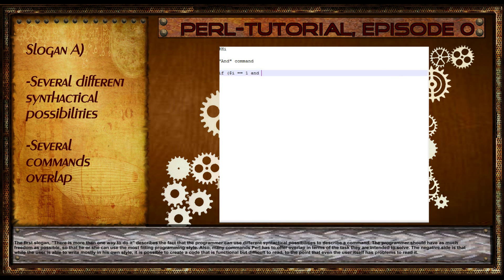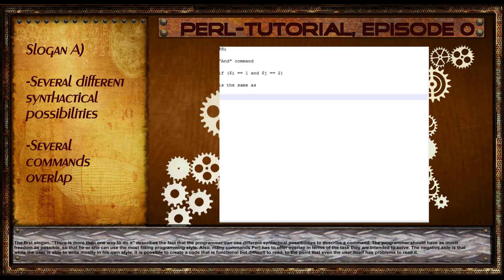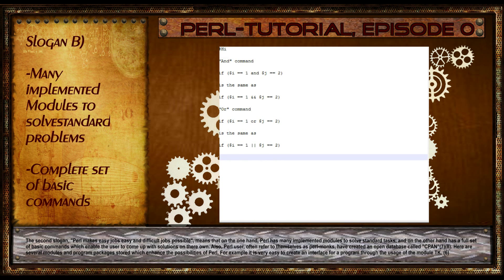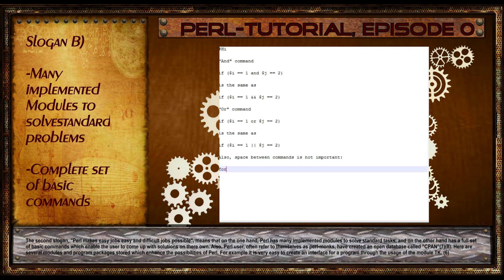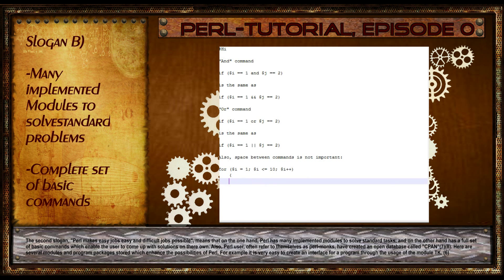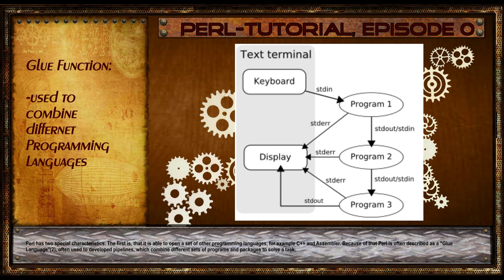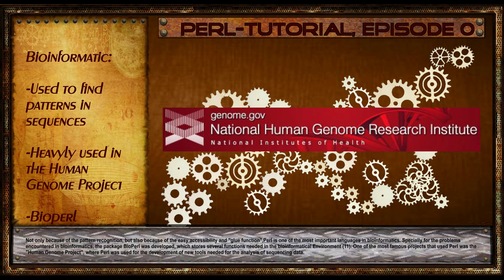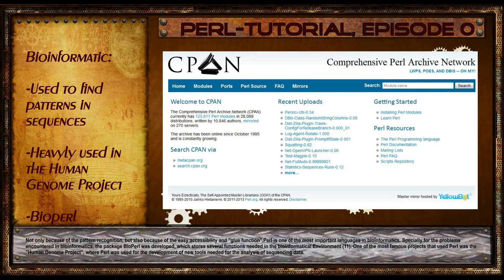Perl-Tutorial, Episode 0: What is Perl?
This is a Perl-Tutorial aimed at people who aren't used to perl

Episode 0: This Episode gives a brief overview about what perl is, who developed it and in which applications and research fields it is used

Sources:
1) Bioinformatics A Practical Guide to the Analysis of Genes
   and Proteins, Andreas D. Baxevanis, B.F. Francis Quellette
2) Online Encyclopedia of Genetics, Genomics,
   Proteomics and Bioinformatics, R. Hannes Niedner,
   T. Murlidharan Nair, Michael Gribskov
7) Programming Perl, Third Edition Larry Wall, Tom Christiansen,
   Jon Orwant
9) Mastering Regular Expressions, Jeffrey E.F.Friedl
10) Fighting Spam for Dummies, John R. Levine,
   Margaret Levine Young, Ray Everett-Church
11) The Bioperl Toolkit: Perl Modules for the Life Sciences,
    Jason E. Stajich, David Block et.al.